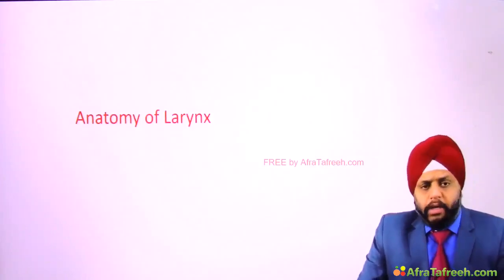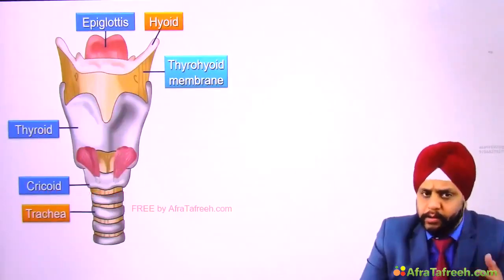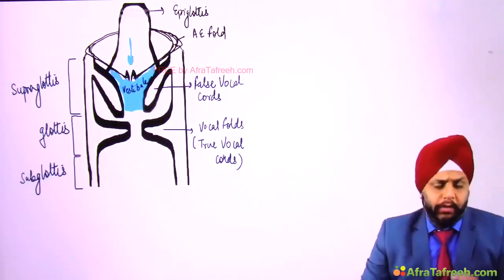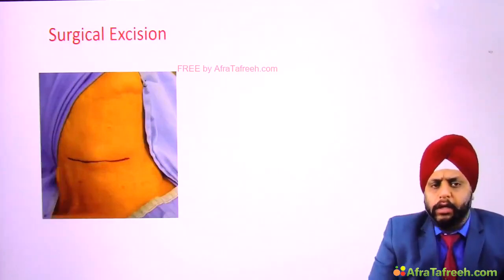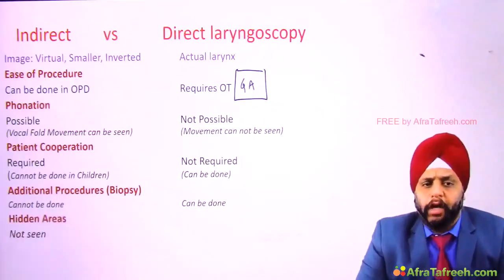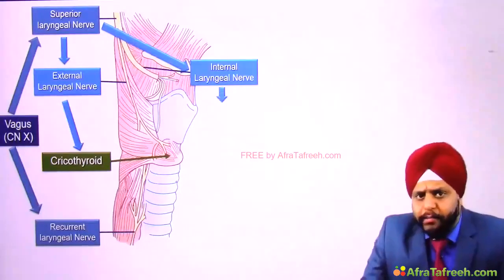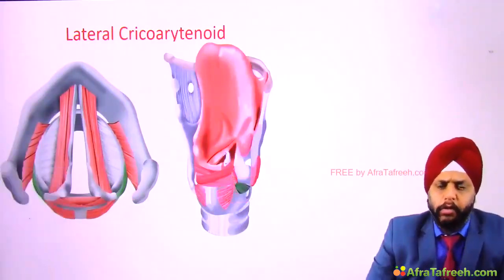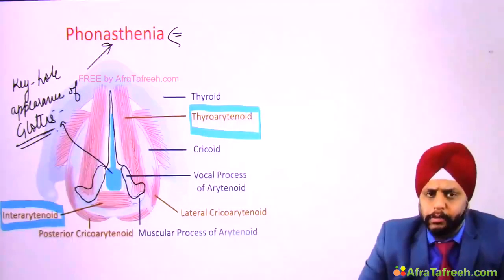Structural Anatomy of Larynx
Best Anatomy lectures